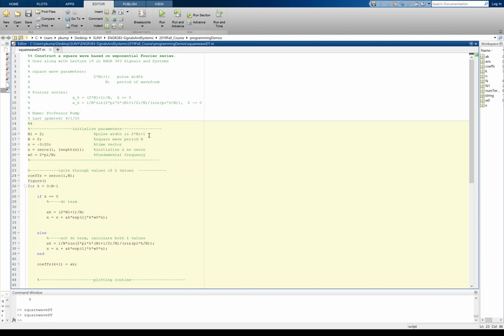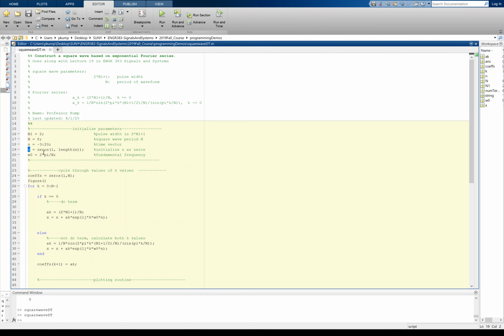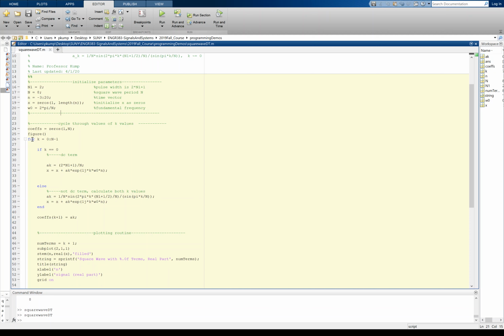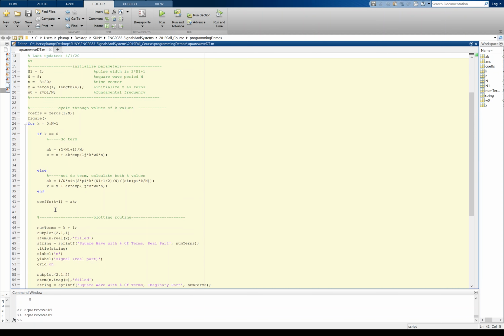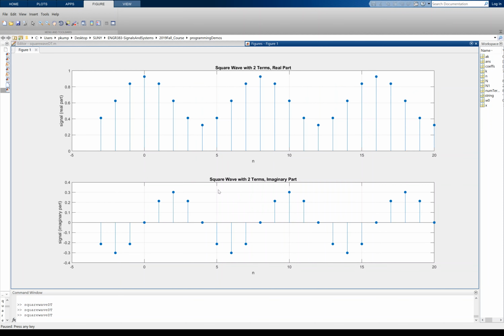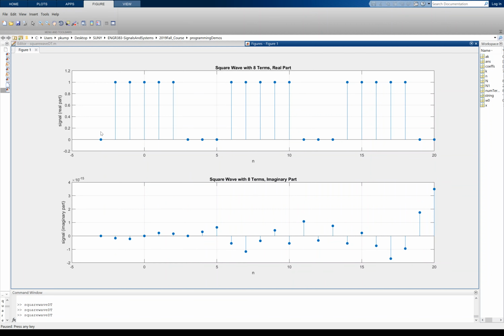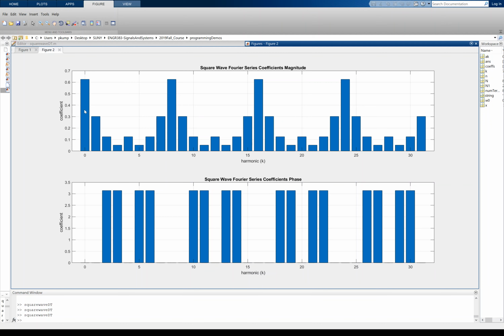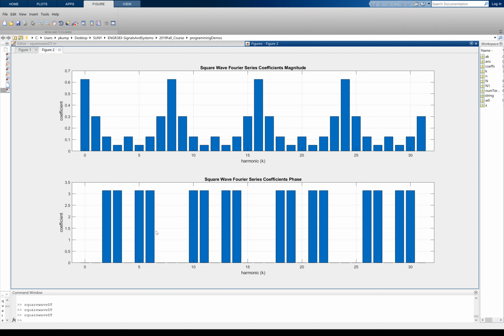5.4: Programming Discrete-Time Fourier Series Synthesis